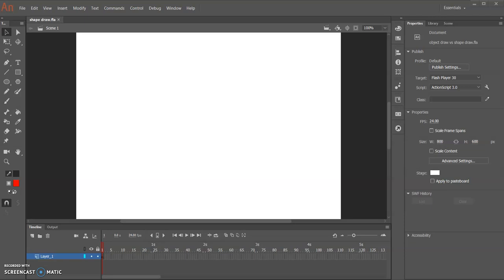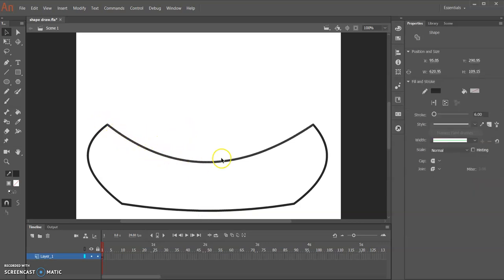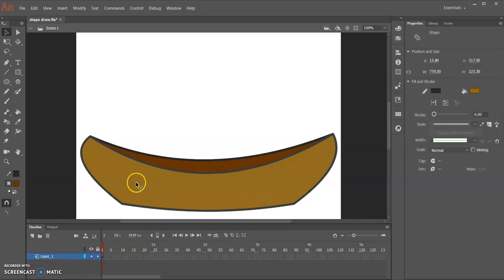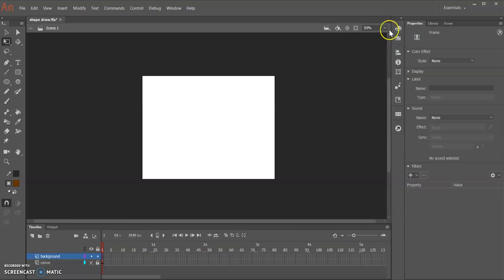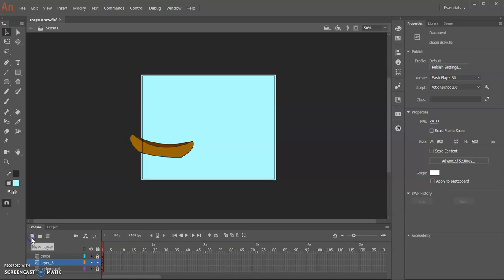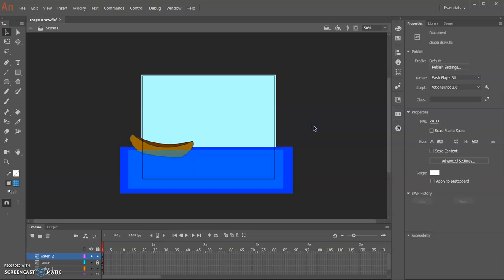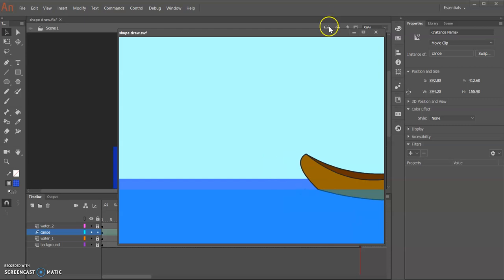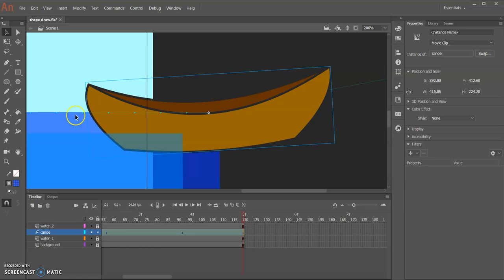Using shape draw in Adobe Animate.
Demonstration for students to follow along using shape draw to create a canoe.